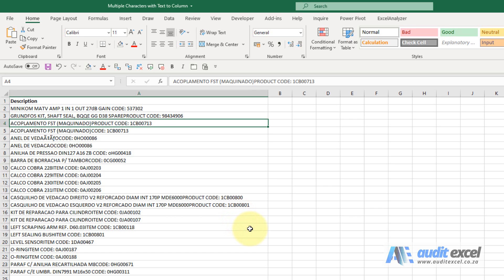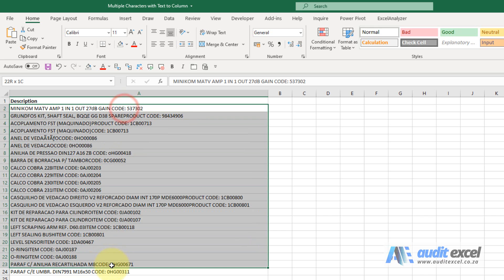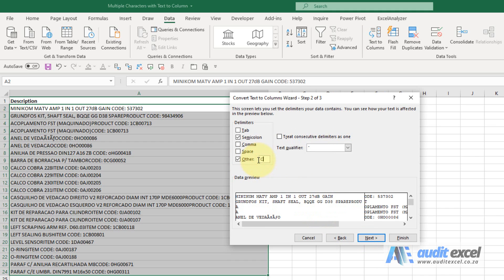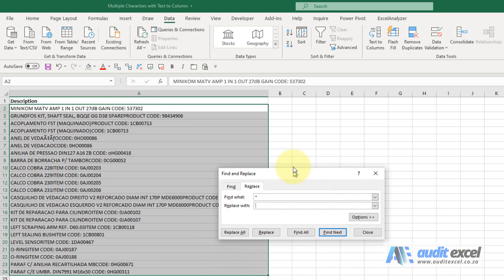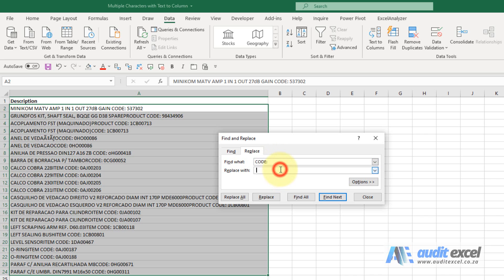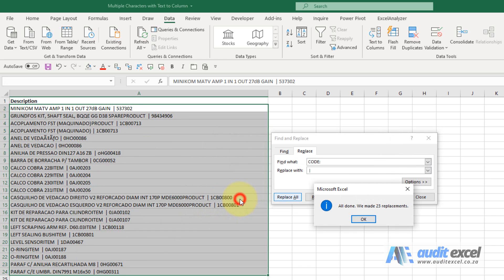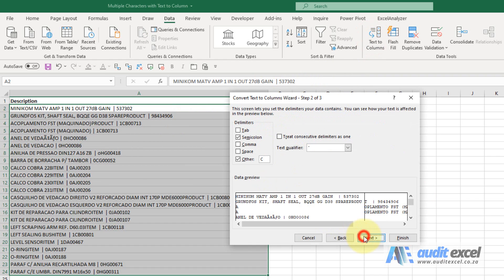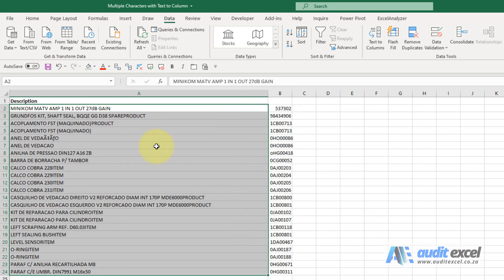Use multiple characters as delimiter in Excel Text to Columns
00:00 Intro- Text to Column only allows 1 character
00:31 Trick Excel into using more that 1 character
01:05 Text to Column with the new 1 character delimiter

When using MS Excel’s Text to column feature, you can tell Excel what to use as a delimiter in order to split text into columns. The one problem is that for the custom delimiter you are only allowed to enter 1 character. What happens if you need to use multiple characters as delimiters, for example the columns must split at the word “CODE:”?

As shown below, this single column has information in it and we would like to split it into 2 columns so that anything after the word “CODE:” is in its own column. We need to use multiple characters as delimiters.

If you try to use the Text to Column tool, you will see that you cannot enter the word “CODE:” on the ‘Other’ space. It will only allow one character. You could try just “:” but elsewhere in this data set we have standalone “:” so we want to use the multiple characters of “CODE:”.

We can trick Excel into doing this.

Replace multiple characters with a single character
The trick is to replace the multiple characters with a single character using the FIND/ REPLACE tool. You need to be careful though in choosing your character. We like to use the “|” character but it is sometimes used already. So before you decide on a character, use FIND on the dataset and see if it finds the character you want to use. We normally try the following characters – |,^,#. Key is that it must not be in the dataset.

Using FIND/ REPLACE, replace the multiple character (“CODE:”) in this example with your single character (“|” is what we will use).

As a result your column now looks like this.

Run the Text To Columns with your custom delimiter
You can now run the Text to Column in the normal way, but use your custom character as a delimiter.

So highlight the column and click on the DATA ribbon, then Text to Columns, choose Delimited and then click Next.

In the next screen, click on the ‘Other’ option, in the blank space put your custom character (“|” in our case), and you can click ‘Finish’ (there are some other articles about the next screen to keep leading zeros in Text to Columns).

The end result will be your single column, converted so that the text is in multiple columns but based on multiple characters instead of just a single character.